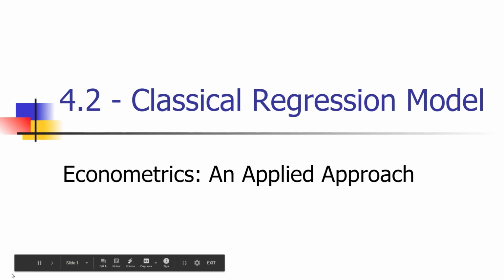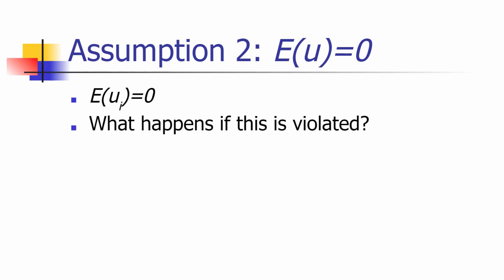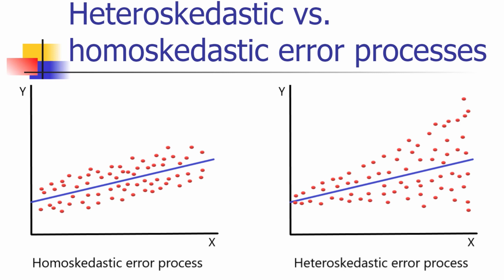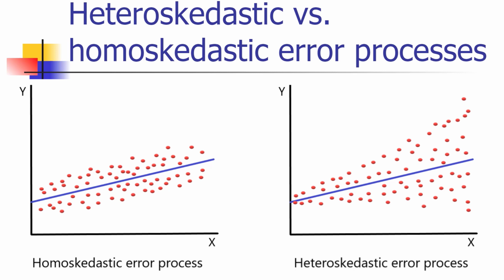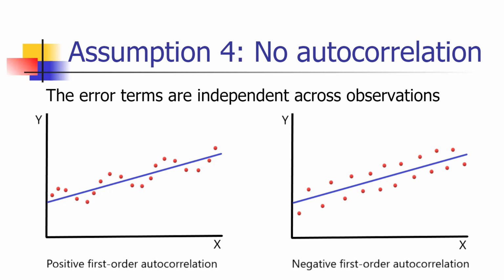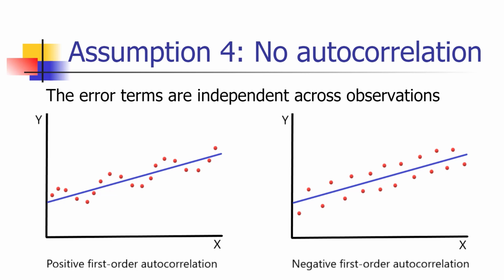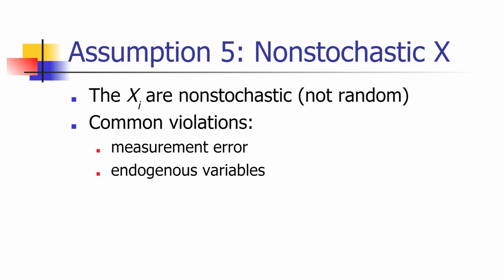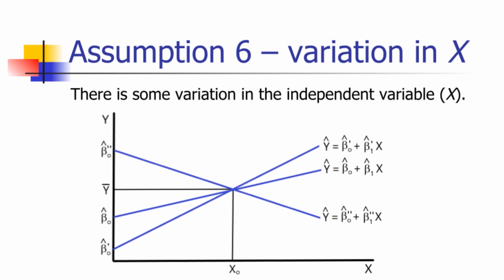4.2 - Classical Regression Model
This video describes the assumptions of the classical regression model for a bivariate regression relationship.